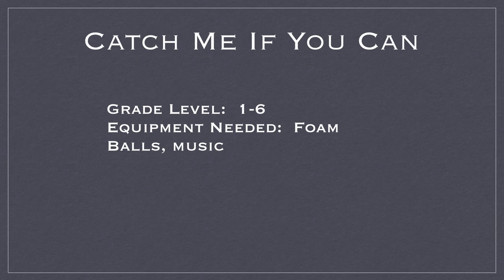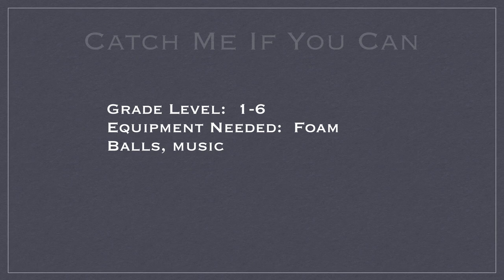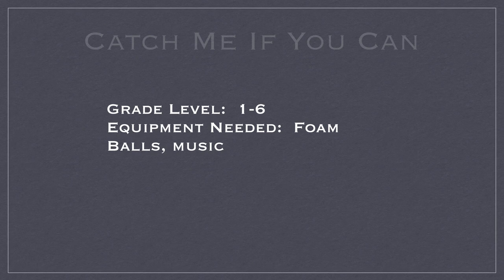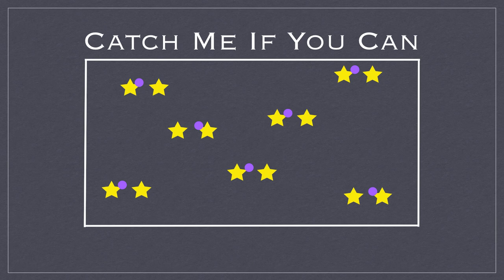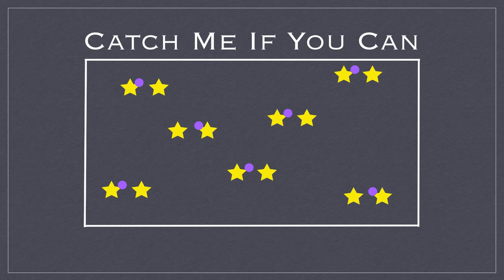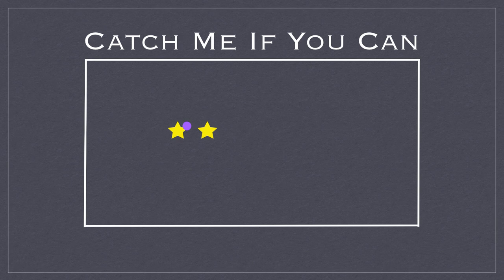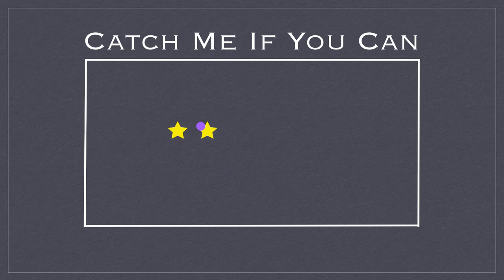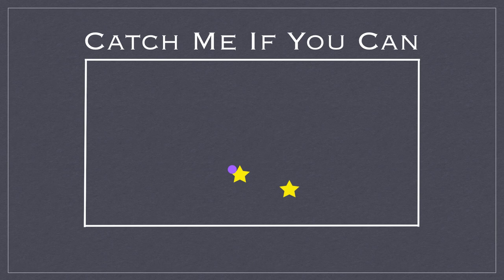Gym Games - Catch Me If You Can